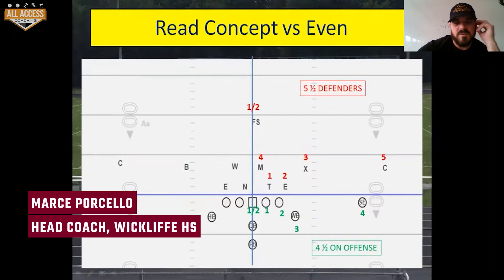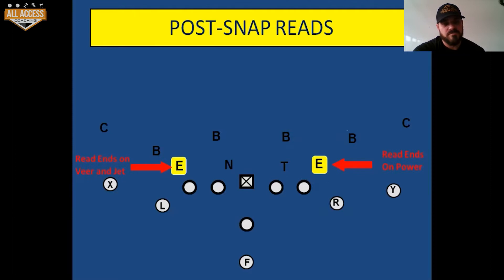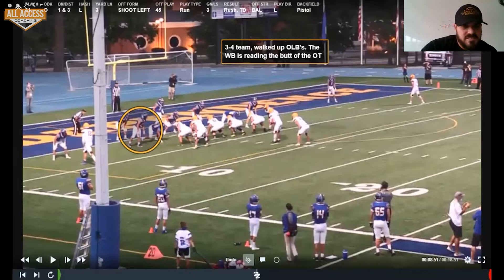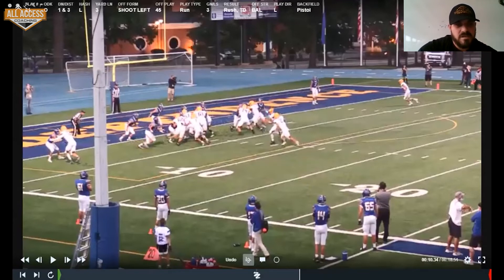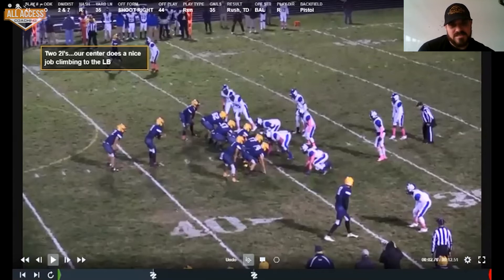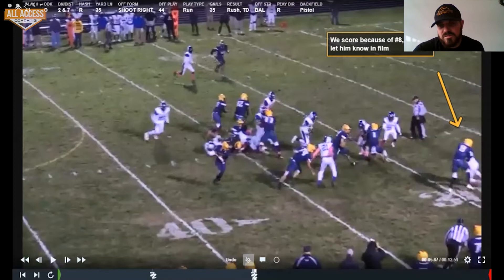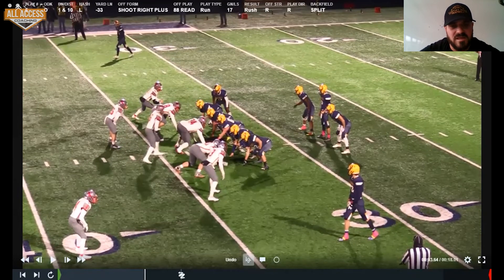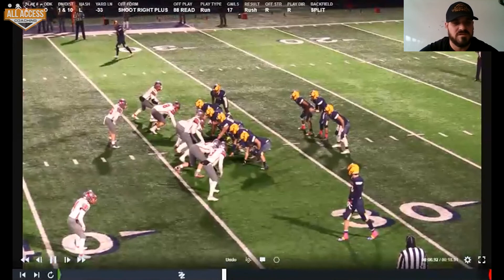QB Reads Unblocked Defenders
Ohio coach of the year Marce Porcello shows how his Quarterback reads unblocked defenders.   In keeping with the Wing T philosophy of putting defenders in conflict, if the QB makes the correct read then the defender is ALWAYS wrong.

Also, by leaving a defender unblocked. you have an extra linemen who is free to block someone else.

0:00 Read Concept
1:22 Post Snap Read
3:02 Game film 3-4 team
5:30 Game film 2 I’s
8:07 Jet Read